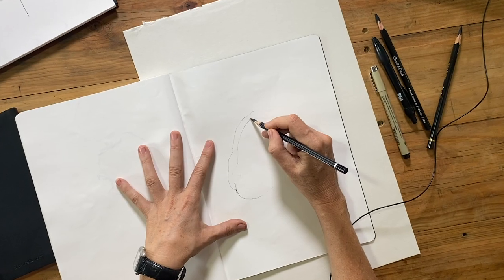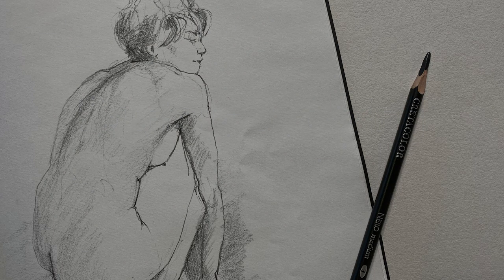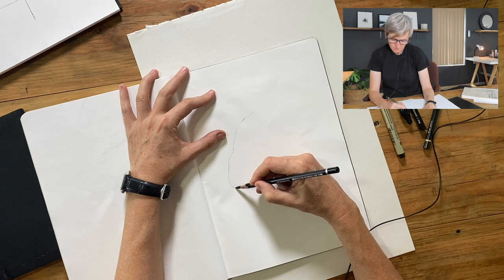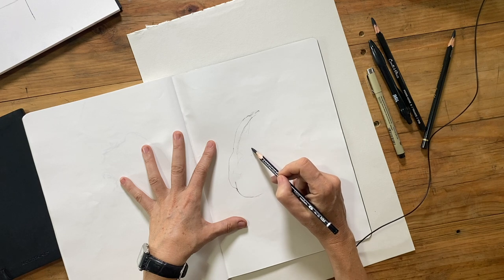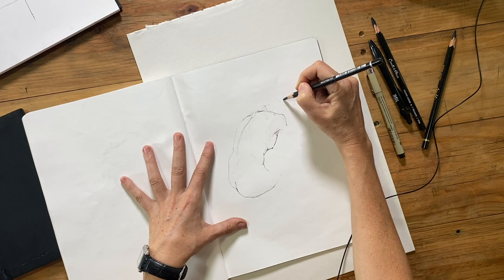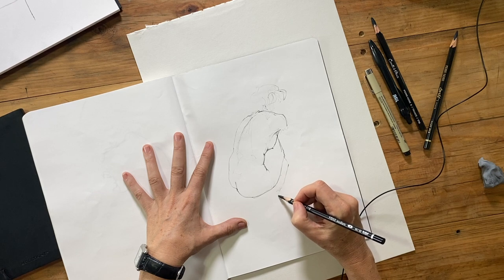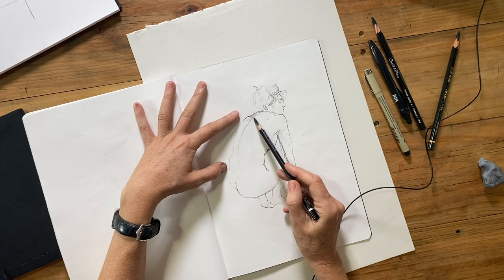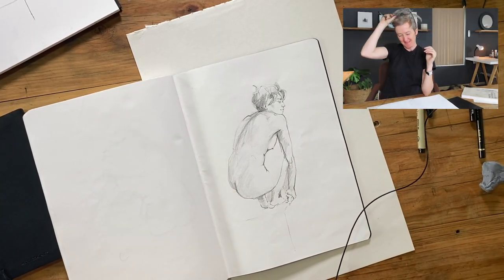Drawing the Figure with Contour Lines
Using contour lines to draw the figure is a great way to create a beautifully observed drawing. In this video I show you my process for using contour line, and cross contour lines, to draw a full figure pose. This technique will dramatically improve your line work, your control and your observation - all of which will dramatically improve your drawing! I hope you find this useful. There are a few points to keep in mind for contour drawing; such as focusing your observation; being faithful to the shape; and to just keep looking. I'll discuss all of these points in this video, let me know if you have any questions! :)
Link to the pose:

🔥 Join my FIGURE DRAWING CLASS on Skillshare and get 1 month FREE of Skillshare Membership
OR
🔥  Buy my courses on Udemy and have lifetime access:
Figure Drawing Course:

Here is a list of my preferred drawing materials.
- Fixative
- Newsprint Paper
- The Compressed Charcoal that I use:
- Alternative Charcoal (I don't use but also popular):
- Willow Charcoal
- The ROLLS ROYCE of Charcoals (Nitram):
- Kneaded eraser
For drawing a longer, more finished piece I use good quality paper such as:
- Fabriano Paper
- Hahnemuhle Paper

// FIND ME
Youtube is my preferred/only social platform, but you can also find me on Skillshare and Udemy, if you want to message me directly or get feedback on your drawings.